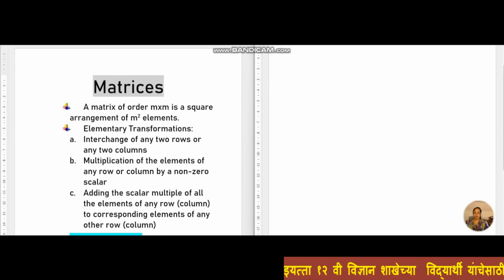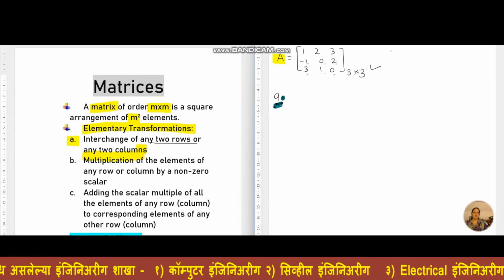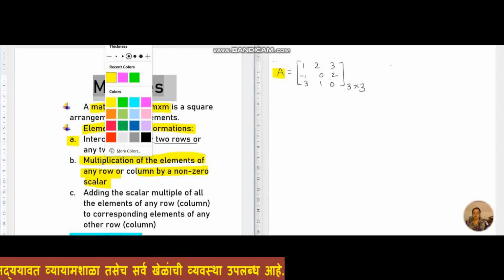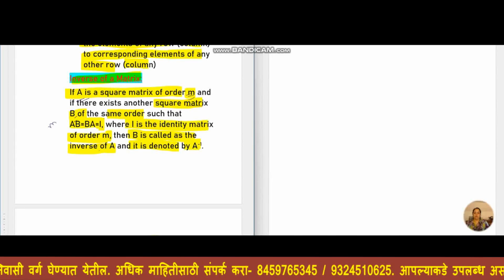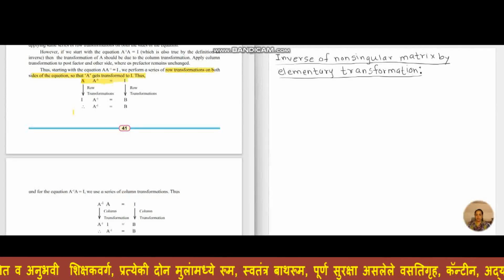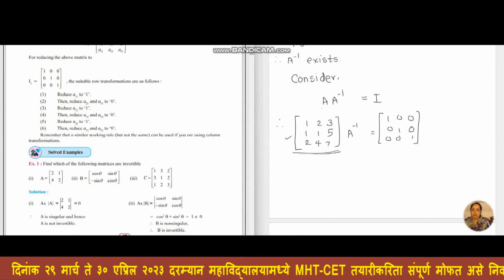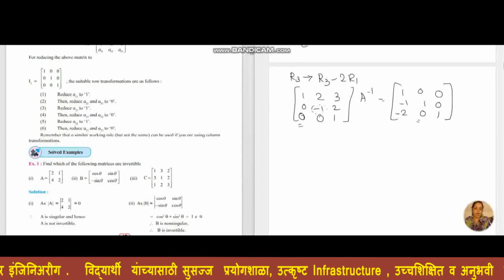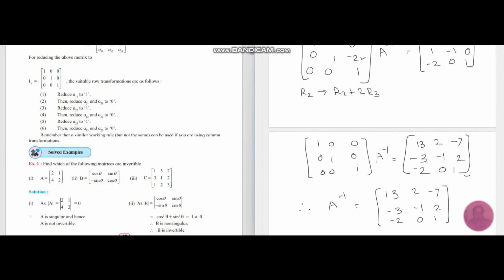8. Mathematics_ Matrix _Ch02_ Lec 01